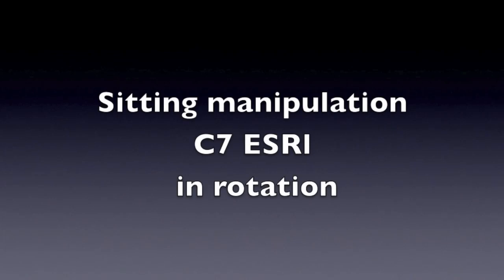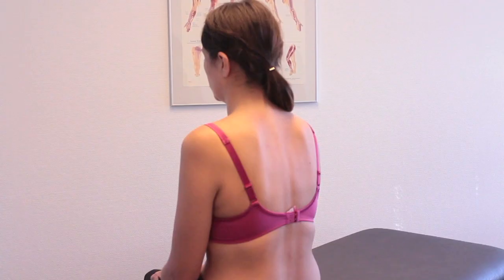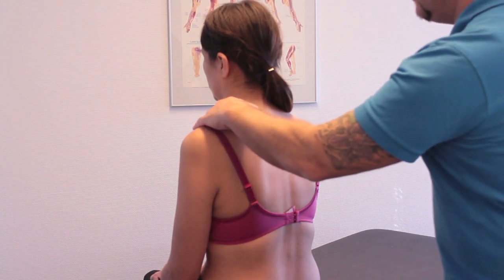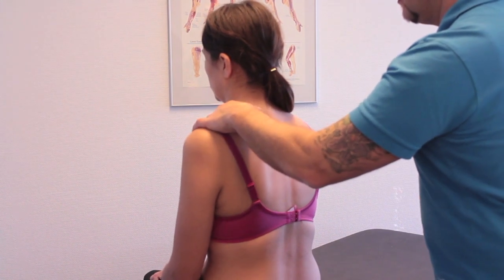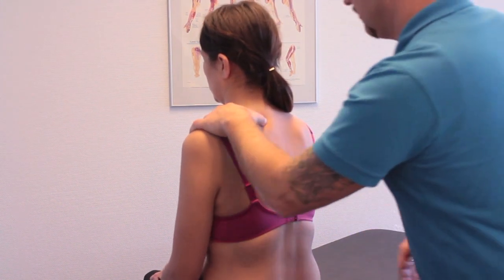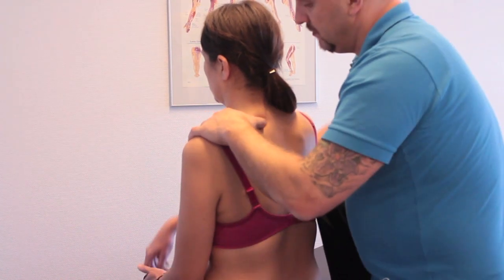C7 manipulation in rotation English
Headmaster Jan Lasota shows a C7 manipulation of ESRl where the left facet will not open.
The technique can also be used to ESRr where the right facet can not open. The technique can be used from C6 to Th1
You can see more videos by searching for Lasota Therapy Academy on Youtube.